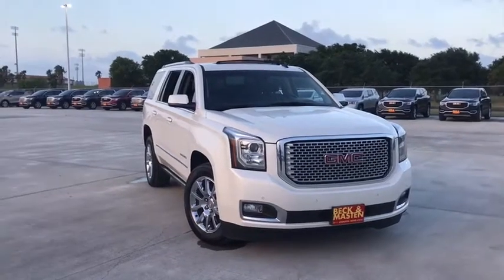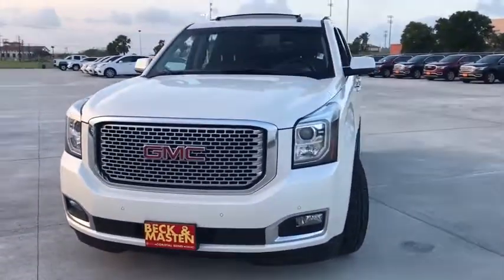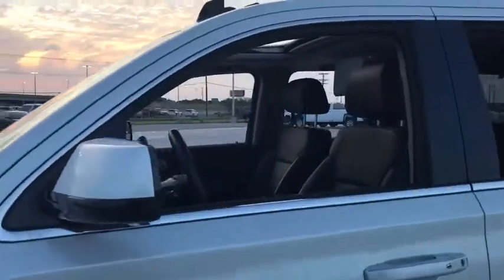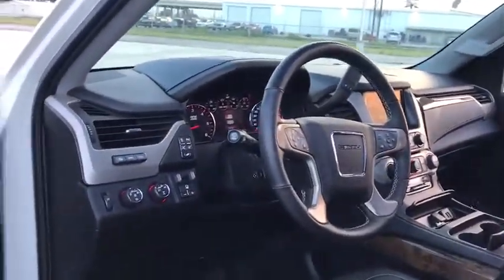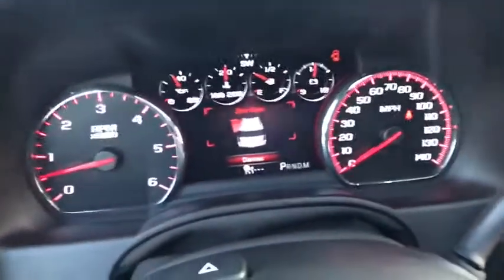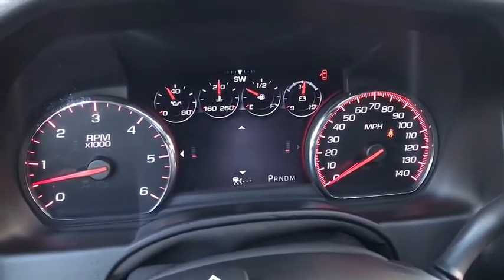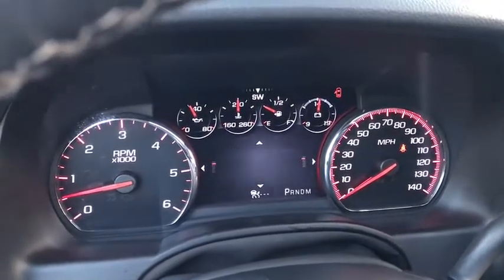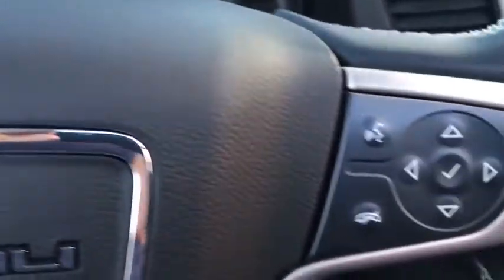2015 GMC Yukon Corpus Christi, Kingsville, Alice, San Antonio, Robstown, TX R325571A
White Diamond Tricoat U 2015 GMC Yukon available in Robstown, Texas at Beck & Masten GMC Buick Coastal Bend. Servicing the Corpus Christi, Kingsville, Alice, San Antonio, TX area.

CARFAX One-Owner. White Diamond Clearcoat 2015 GMC Yukon Denali 4WD 6-Speed Automatic Electronic with Overdrive EcoTec3 6.2L V8 4WD.brbr#1 for 3 Reasons: Price, Selection, Repeat Business. Recent Arrival! Odometer is 50060 miles below market average!brbrAwards:br  * 2015 KBB.com Brand Image AwardsbrbrbrReviews:br  * If you need no-compromises hauling and towing ability, along with a no-compromises, first-rate interior, the 2015 GMC Yukon and Yukon XL are just the ticket. That goes double for the high-end Denali models. Source: KBB.combr  * Strong V8 power; stout towing capacity; available nine-person seating capacity; extremely quiet highway ride; impressive interior quality. Source: Edmunds